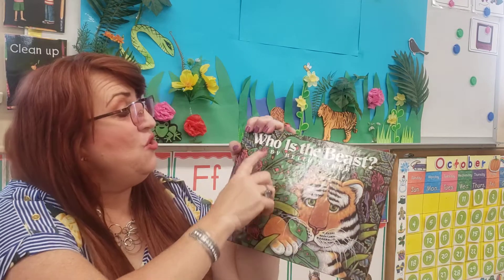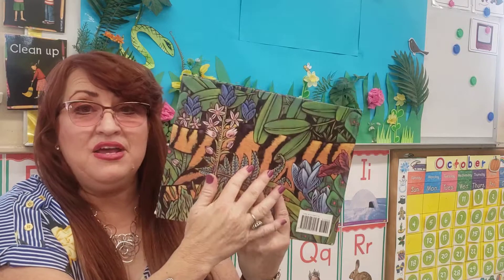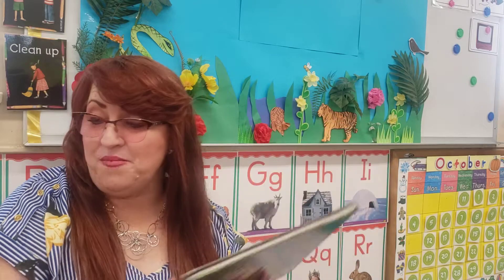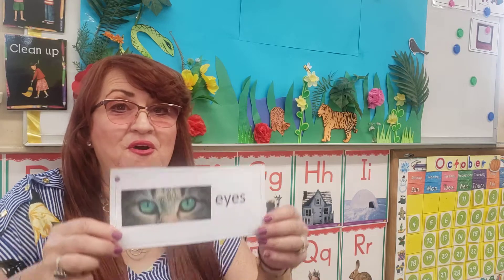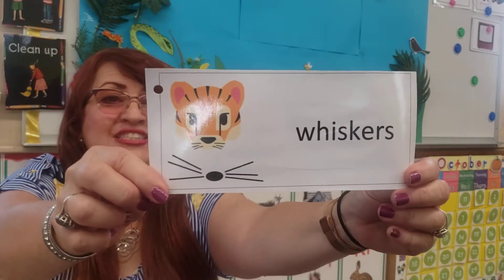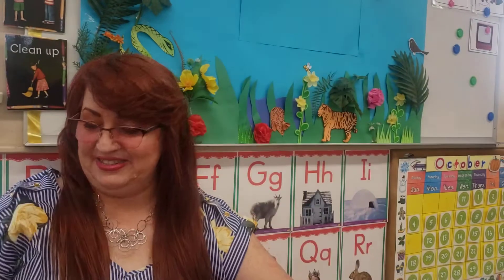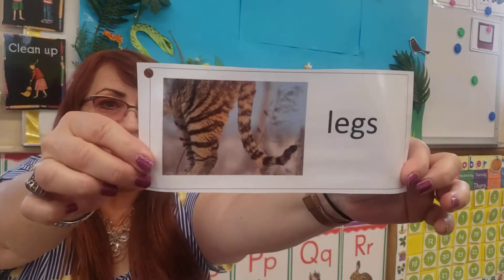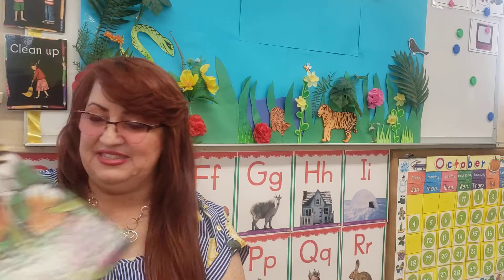Teacher Lupe 10/12/20 story walk through "Who is the Beast?"